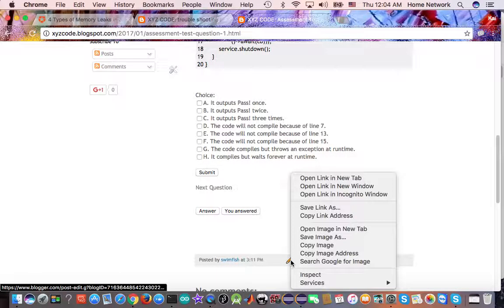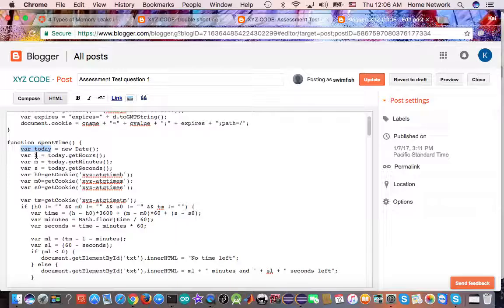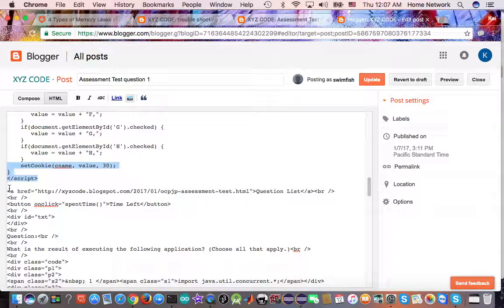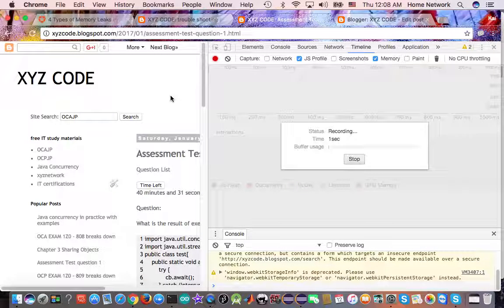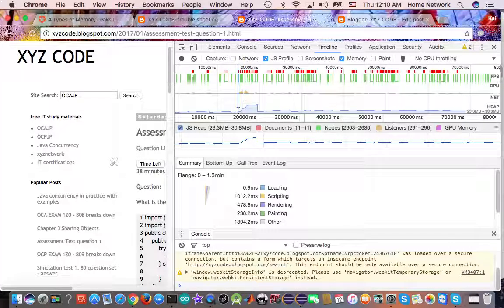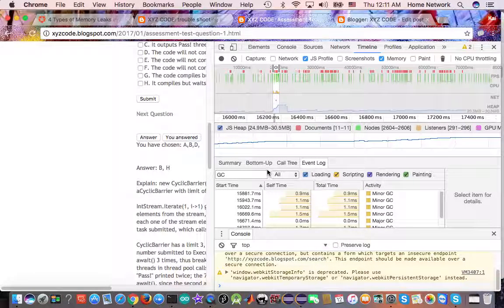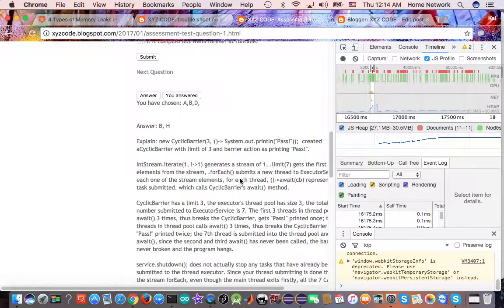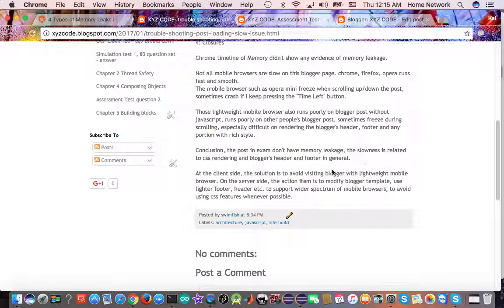Explain why blogger posts run slow on some mobile browsers with Chrome memory analyze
blogger posts runs smooth and fast on mobile browsers such as chrome, firefox, opera; however, some mobile browsers, such as opera mini freeze when scrolling up and down the blogger post. This video use a blogger post as an example to analyze the javascript memory timeline with chrome developer tools and point out what could be the possible reason for bad performance on some mobile browsers.